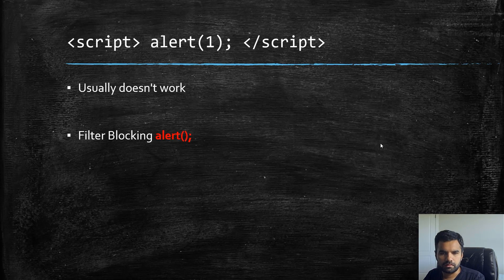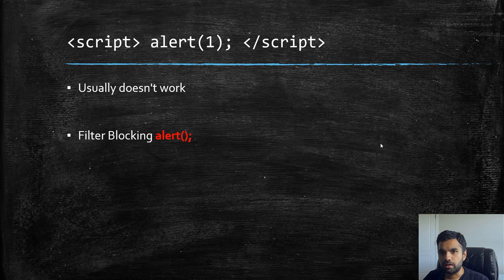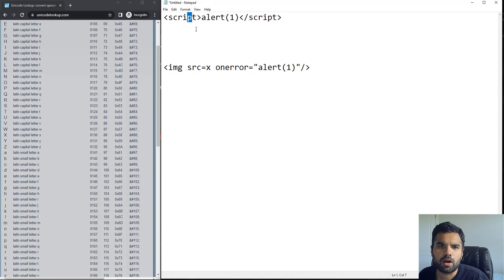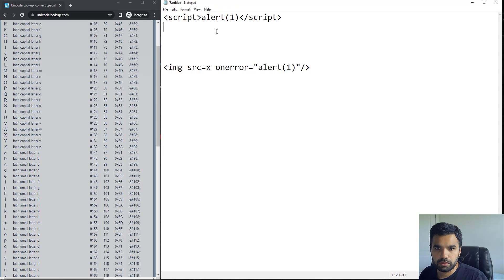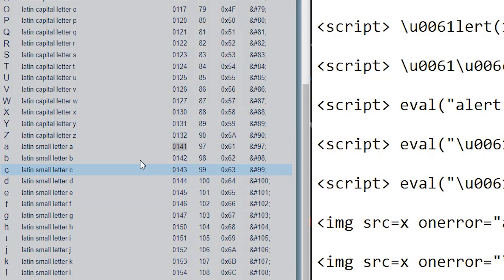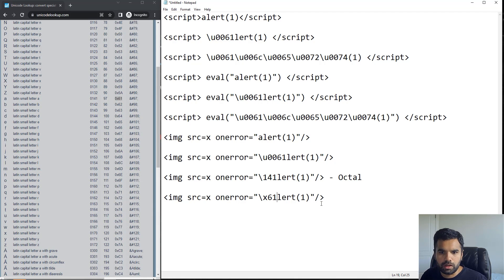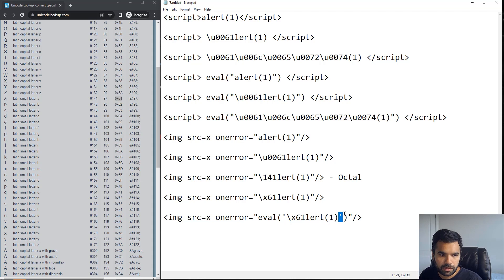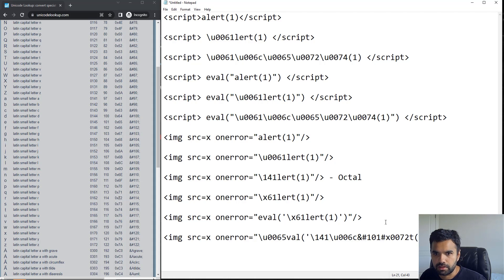Explained: Bypass ALERT() XSS Filter | CyberSecurityTV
🌟Most times we come across during the pentest that our payload such as an alert for XSS is blocked. In this episode, I'll show you different techniques that you could use to bypass such filters and WAF.

𝐑𝐄𝐋𝐀𝐓𝐃 𝐒𝐄𝐀𝐑𝐂𝐇𝐄𝐒:
how to bypass XSS filters
how does XSS filter work
bypass xss protection header
different types of xss filters
cross-site scripting tricks